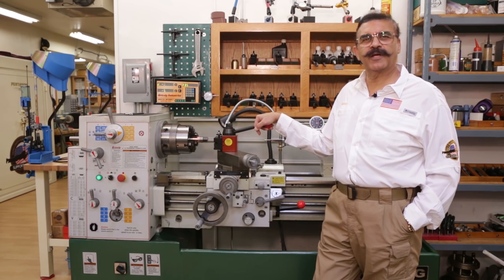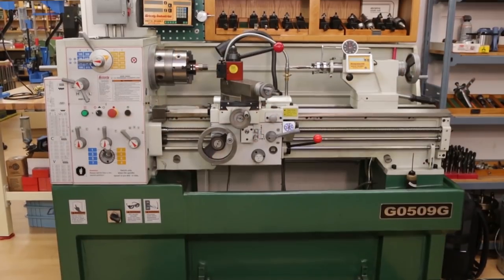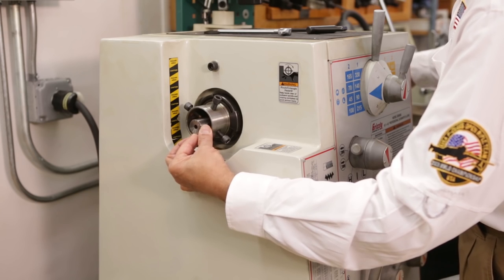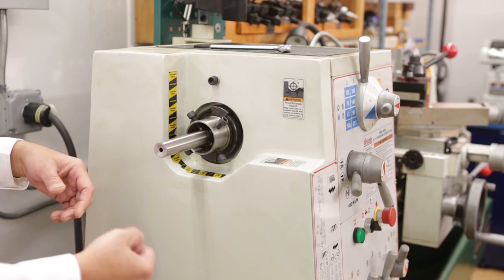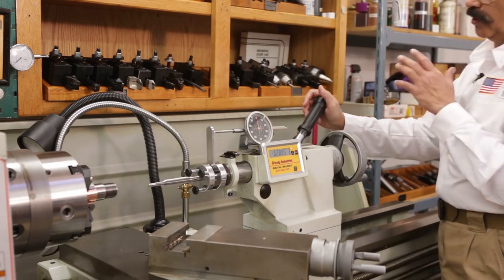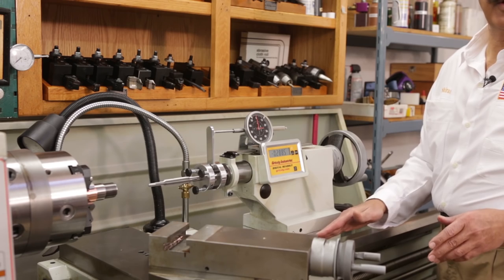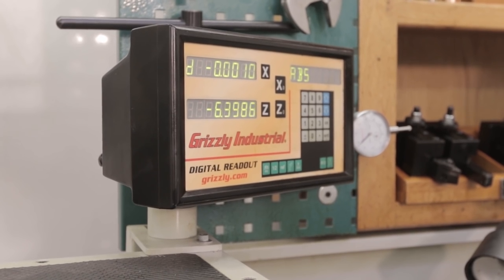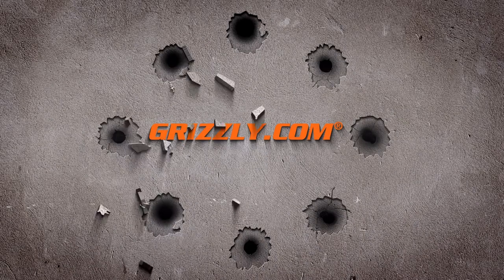Grizzly Gunsmithing Lathes with Shiraz Balolia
Shiraz Balolia, Founder and CEO of Grizzly Industrial, talks about Grizzly gunsmithing lathes.

Shiraz, a champion f-class shooter and home gunsmith, talks about custom gunsmithing with a Grizzly lathe.